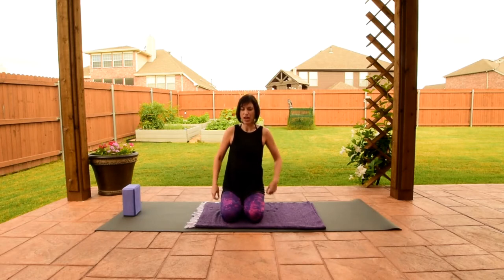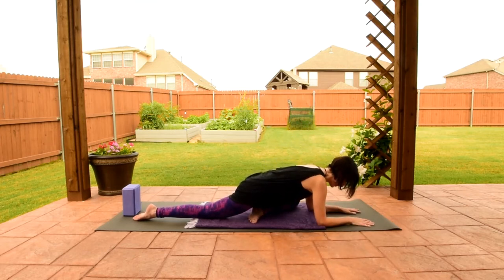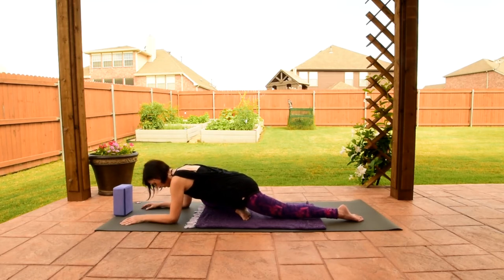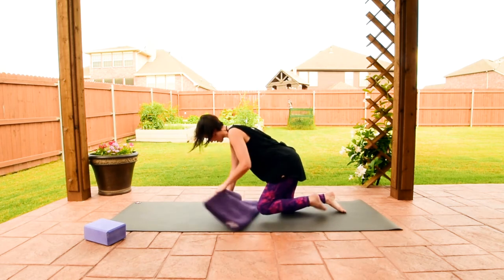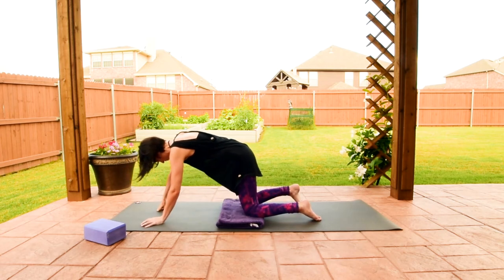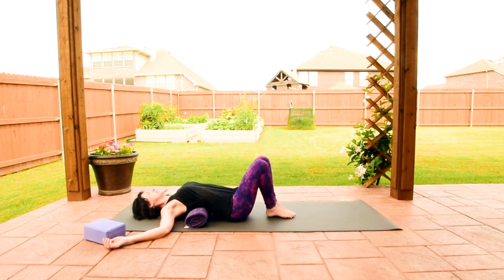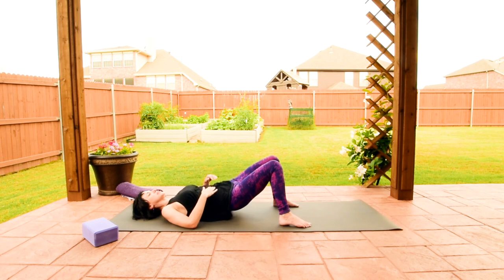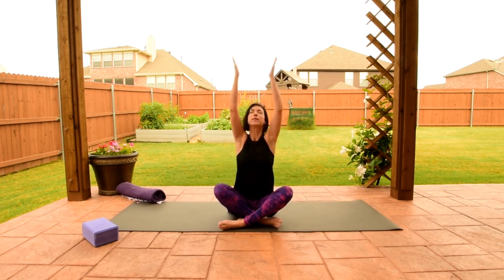Yin Yoga for Energy | Kidney & Bladder Meridians {35 mins}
💕 YRS Self Care Circle - a sacred online space to nourish mind, body, and spirit - community, connection, support 💕 Join us 👉🏻

Feeling depleted or exhausted?  This practice is all about balancing your energy.

If you need your energy balanced or just need a little energy boost, this class focuses on the Kidney & Bladder meridians - balancing and clearing your energy lines.  Leg, hip and back opening.  Enjoy!

Props: 1 blanket (optional) OR beach towel (or pick up one and 1 block or large book (or pick one up